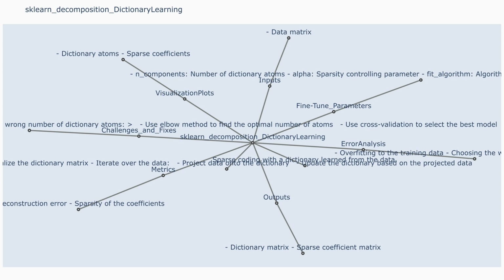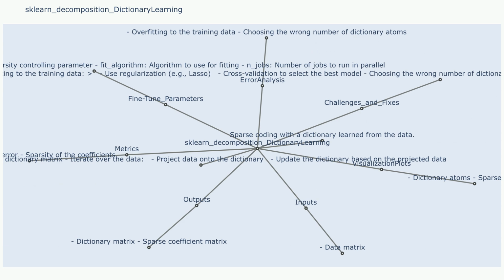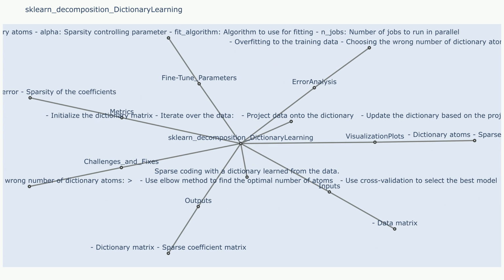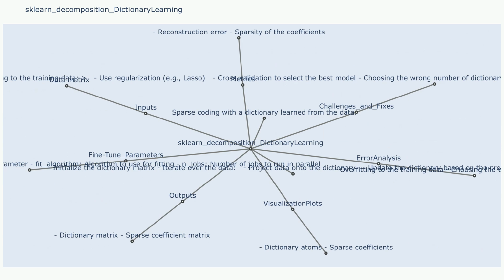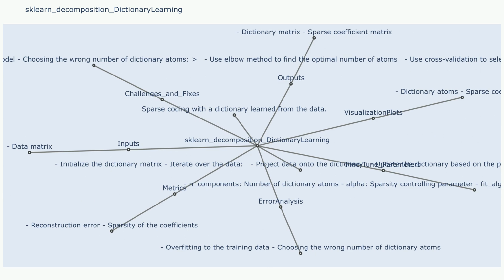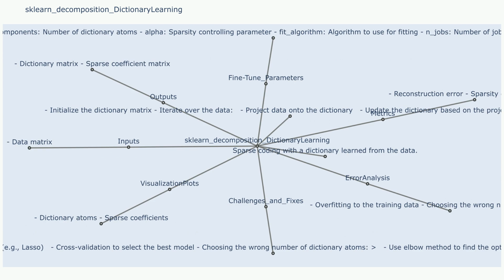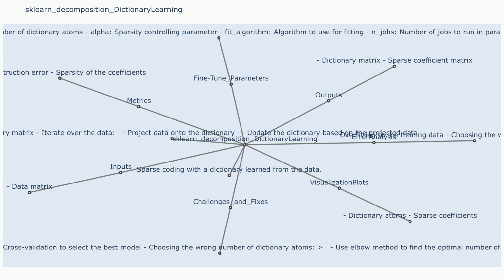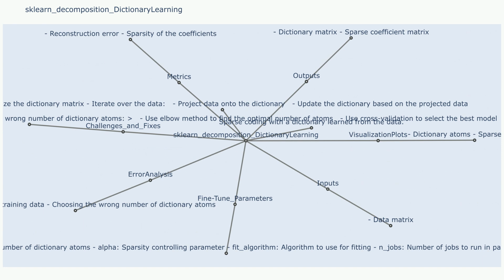117 122 sklearndecompositionDictionaryLearning Description